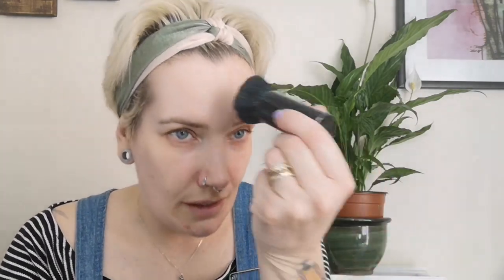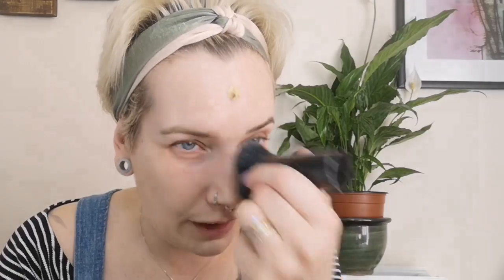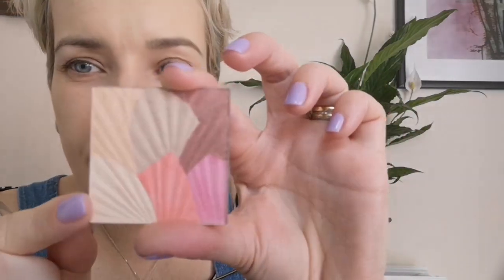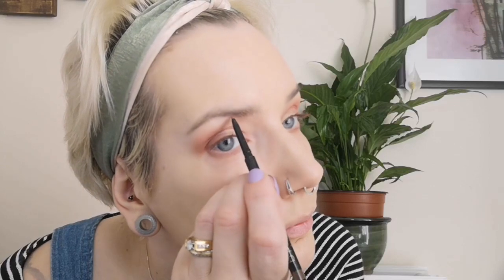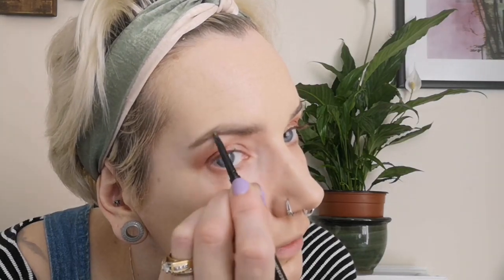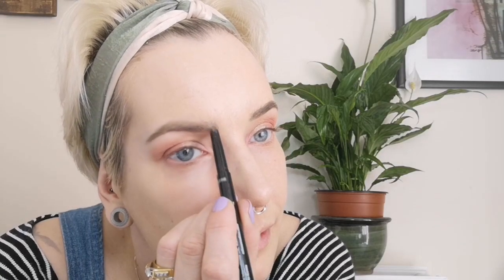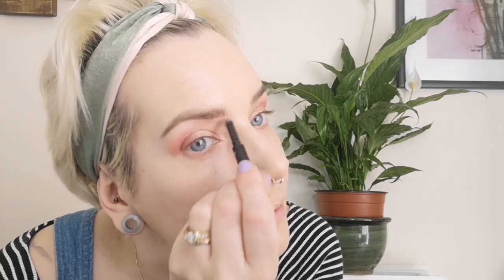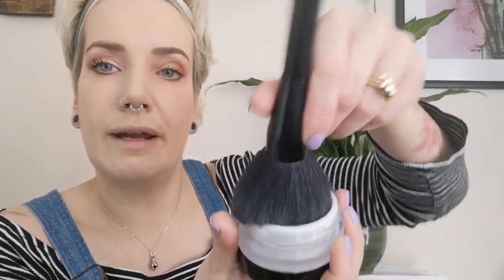Mii Cosmetics Spring Daytime Natural "Peachy" Makeup Tutorial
Products used in this tutorial:

Dont forget to use VIP code: JOU001 for discounts...

FOUNDATION: Absolute Face Base (I used Utterly Fresh 01)

EYE PRIMER" Eye Prep Primer (I used Refreshed - the lighter of the two available)

UNDER EYE CONCEALER/CONCEALER: Double Delight Concealer & Serum in Fresh Delight (comes in 4 colours)

EYES AND BLUSHER: Celestial Skin Shimmer Blusher and Highlighter in Rose Quartz

EYES: Decadence Eye Palette (eyeliner blending and eyelid highlighter)

BROWS:

BROW DETAILER FOR DEFINITION: Precision Brow Detailer - Impeccably Medium (comes in 5 shades)

BROW FILLER & BROW BONE HIGHLIGHTER: Beautifying Brow Wand in Truly Medium (comes in 3 shades)